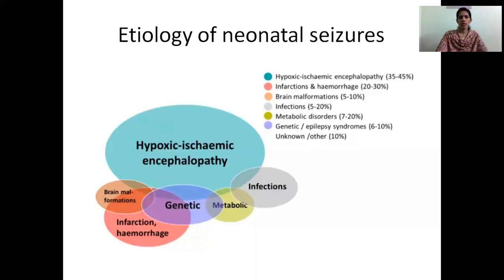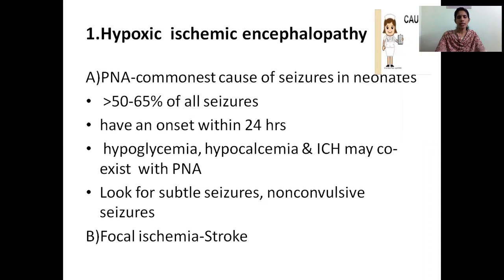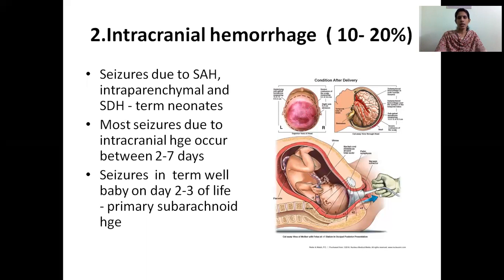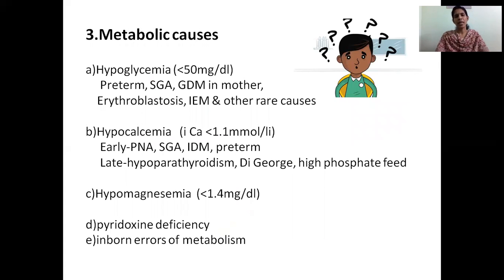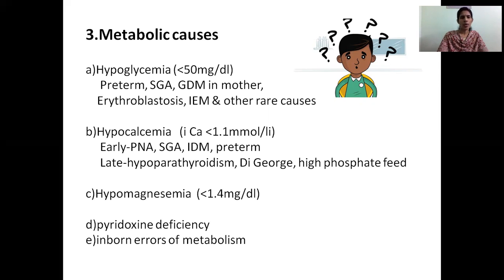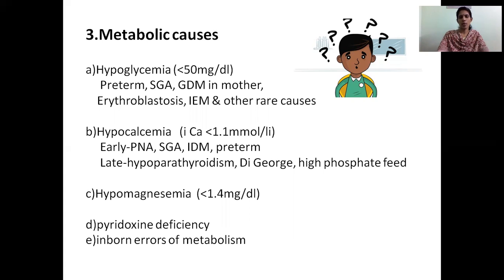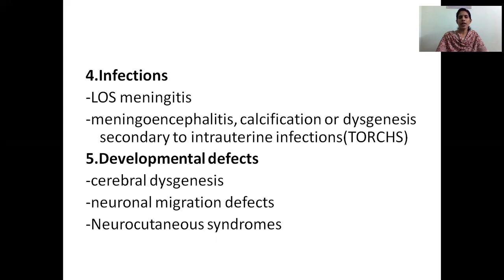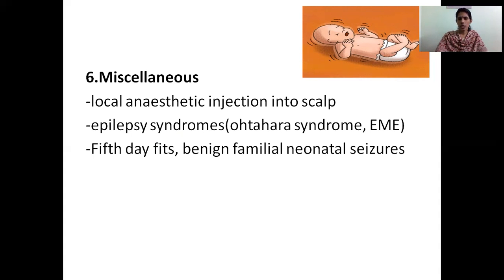NNF Nursing Training Module 19 Neonatal Seizure Part 2